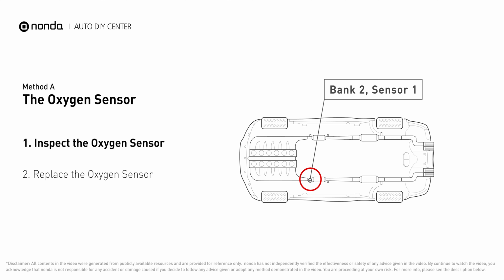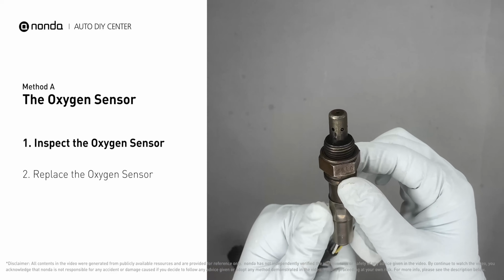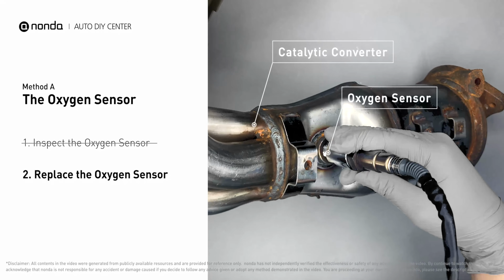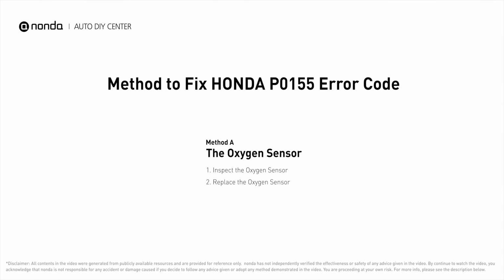How to Fix HONDA P0155 Engine Code in 2 Minutes [1 DIY Method / Only $19.56]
Claim your FREE engine code eraser

This video shows you How to Fix Engine Code HONDA P0155 in the easiest, quickest, and cheapest way. 1 practical solution to fix the HONDA P0155 error code. 1 simple DIY solution to repair HONDA P0155.

Engine Code HONDA P0155: O2 Sensor Heater Circuit Malfunction (Bank 2, Sensor 1). It indicates that the Engine Control Module has tested the oxygen sensor heater circuit, and detects a problem with the Bank 2 Sensor 1 oxygen sensor heater circuit. Cylinder No.2. Catalytic Converter. Inspect Electrical Connections, Wire Harness, And Metal Tabs. How to replace an oxygen sensor. How to replace the O2 sensor. Tips and tricks for replacing the oxygen sensor in your car and fixing code HONDA P0155.

Fix Engine Code HONDA P0155 Easy DIY Method A | The Oxygen Sensor

0:00 What is HONDA P0155
0:38 Method A - The Oxygen Sensor
1:40 Claim a FREE Engine Code Eraser